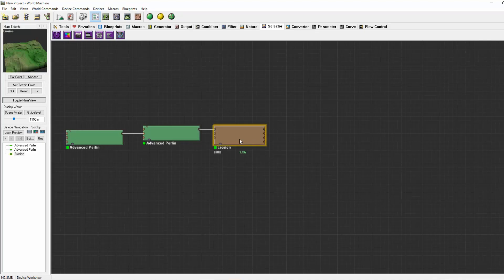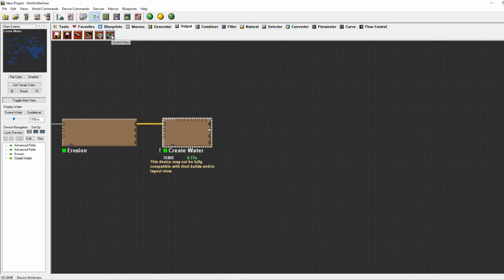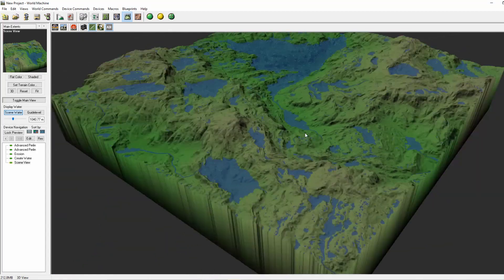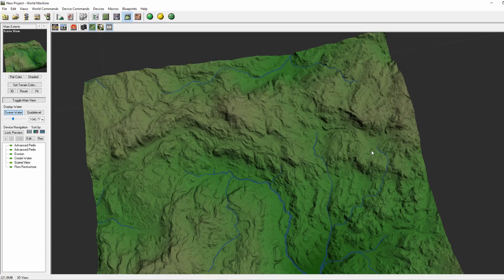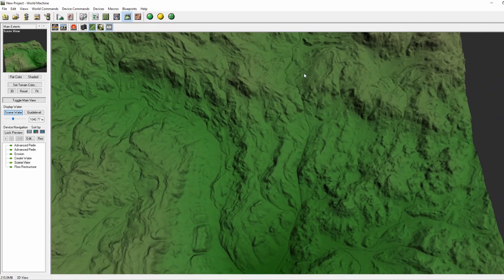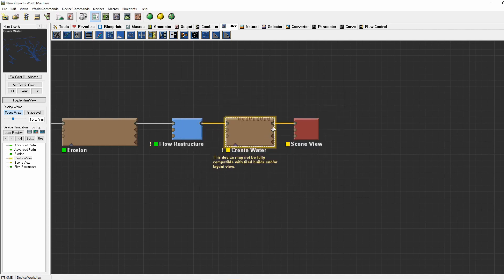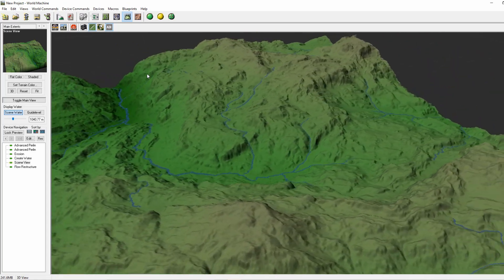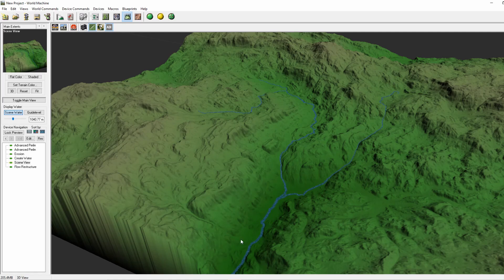Worldmachine Tutorial | Rivers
⏩GENERAL INFO
My name is Zhyrr, but most people call me Casper. Yes, I know from the kids show, the friendly ghost. 👻

I am a Terraformer in Minecraft terms, but my expertise is more elaborate than just a block game. I mostly work in the programs, World machine and World painter, which are both able to generate terrain for a variety of software’s such as UE4, VUE Xtreme and even Minecraft.